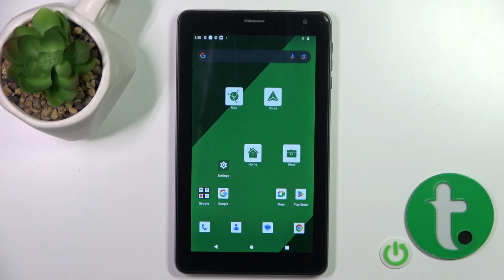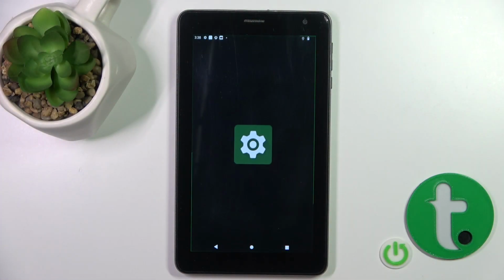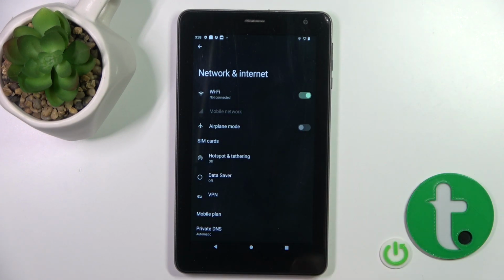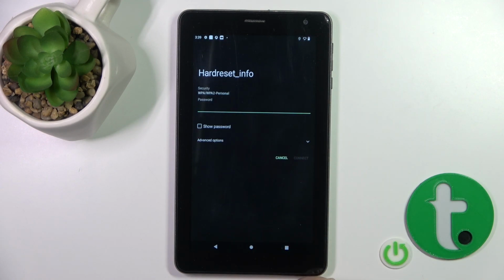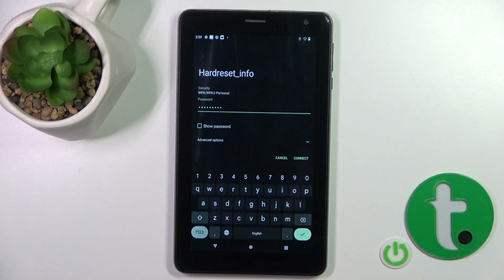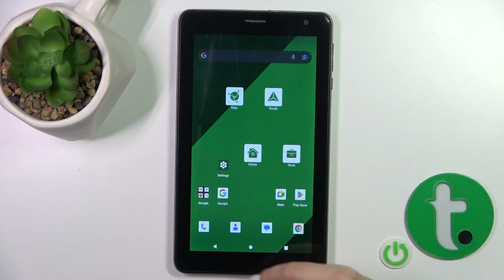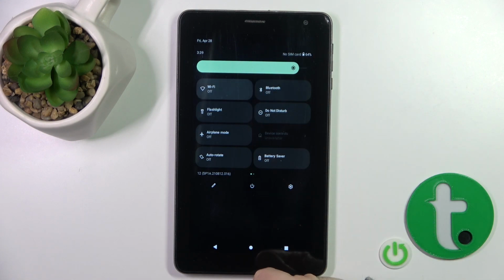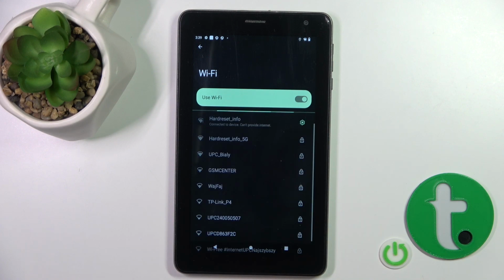How to Connect to WiFi on NAVITEL T787 4G? - Set Up WiFi Network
It might be helpful to watch this video if you intend to establish an internet connection for your NAVITEL T787 4G. By following our step-by-step video tutorial, you will be able to connect your NAVITEL T787 4G to any wifi network. If you enjoyed watching this video, please visit our channel for more useful guide videos as well as subscribe to our channel to keep up with the latest content we create.

How to connect NAVITEL T787 4G to the internet?
Can I connect NAVITEL T787 4G to the internet?
How to connect wifi with NAVITEL T787 4G?
How to get wifi network on NAVITEL T787 4G?